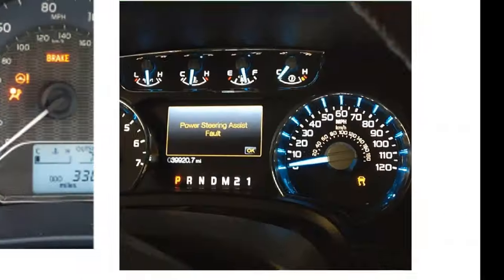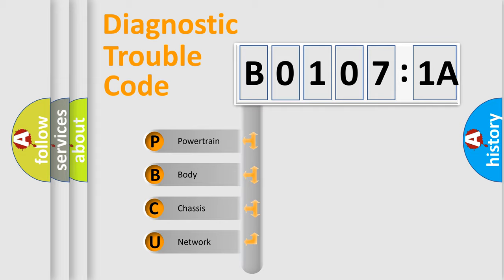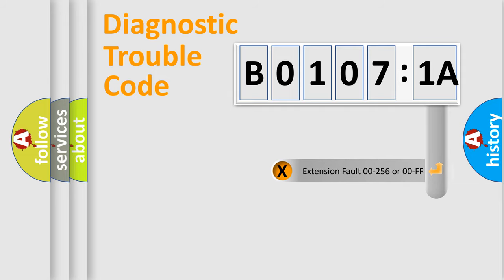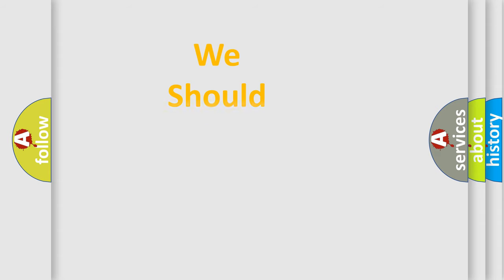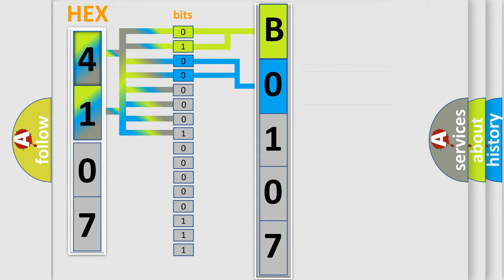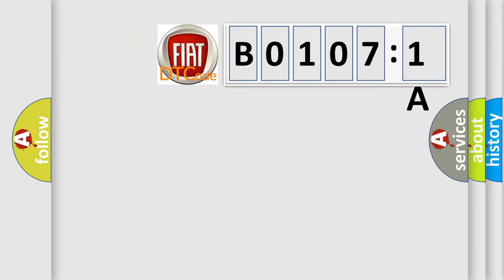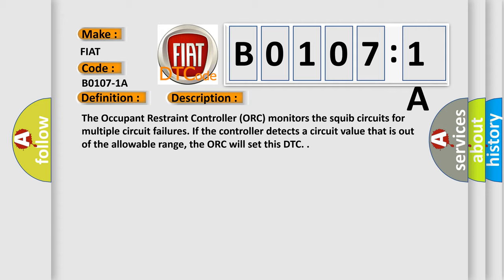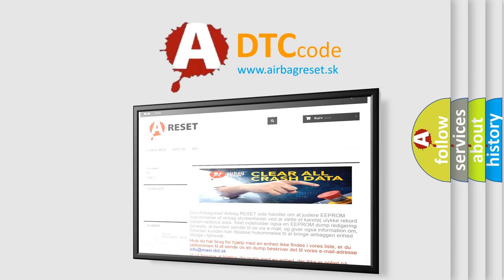DTC Fiat B0107-1A Short Explanation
Contents:
0:21 Basic DTC analysis according to OBD2 protocol standard.
1:48 Insight into programming
2:58 A diagnostically understandable description of the Diagnostic Trouble Code
3:05 Basic error definition

Make:
FIAT
Code:
B0107-1A
Definition:
Front Passenger Pretensioner - Circuit Resistance Below Threshold
Description:
Cause:
Passenger Seat Belt Retractor Pretensioner Line 2 Circuit Shorted To The Passenger Seat Belt Retractor Pretensioner Line 1
Passenger Seat Belt Retractor Tensioner
Occupant Restraint Controller (Orc)
Failure Type: